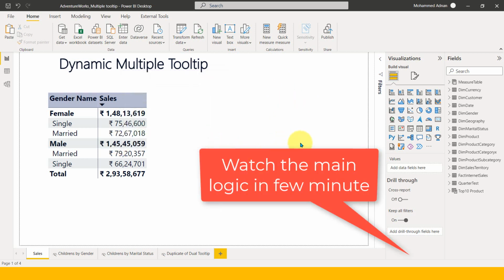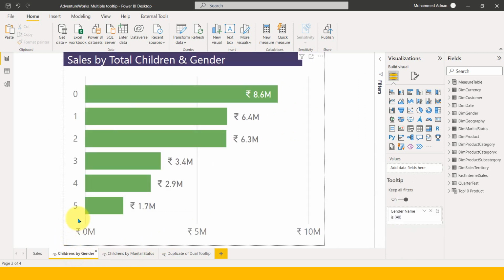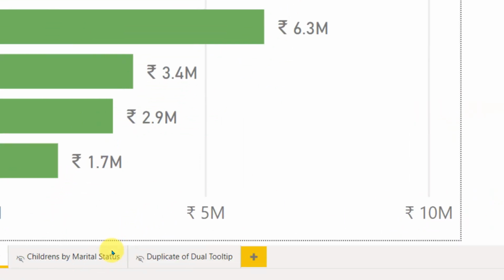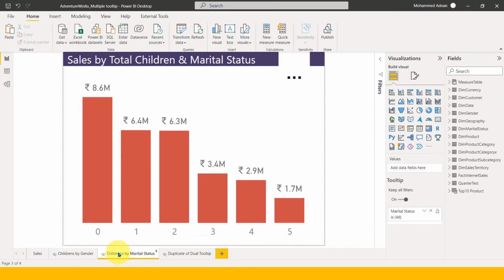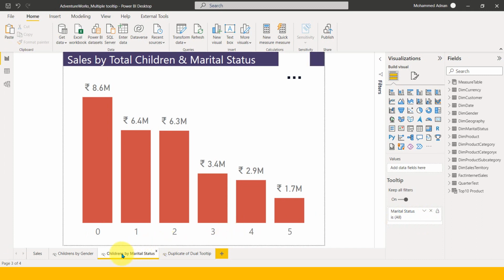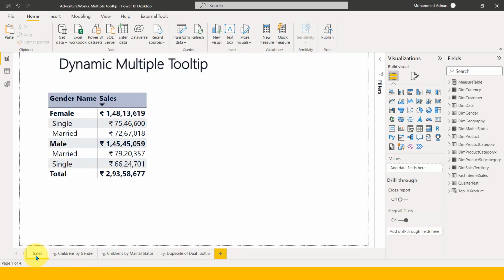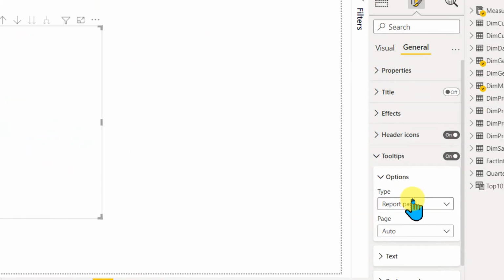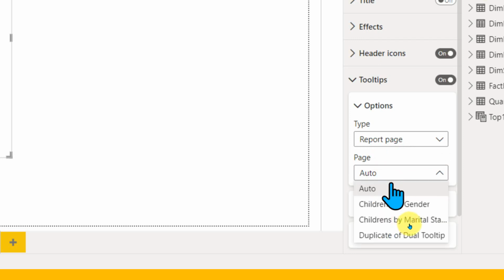Dynamic Tooltip in Power BI - Multiple tooltip taik18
source Microsoft